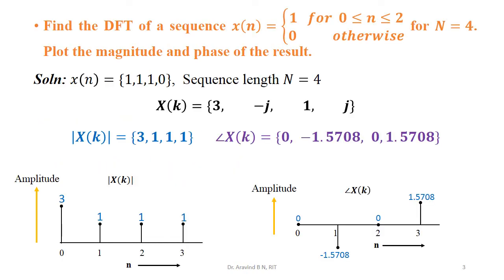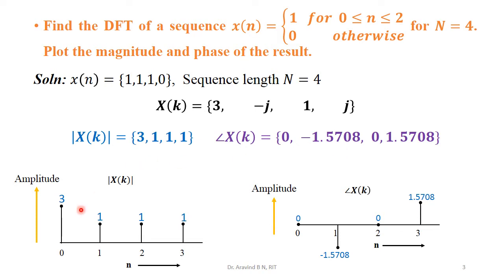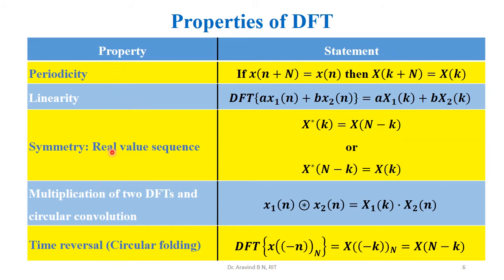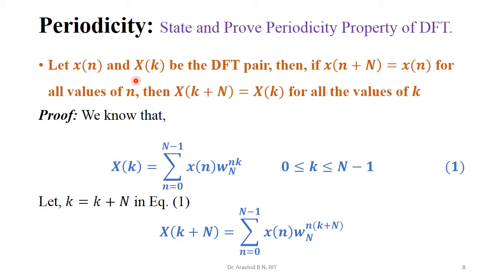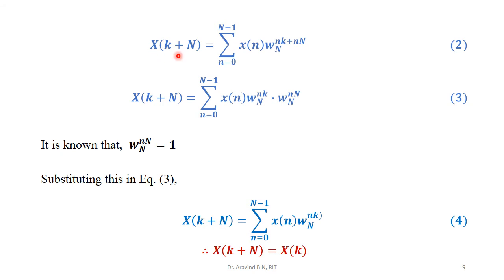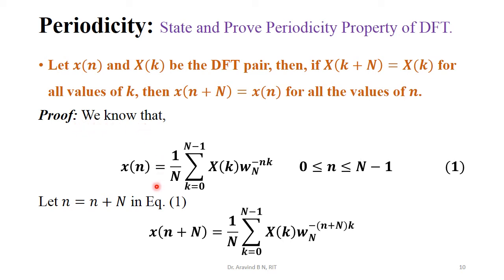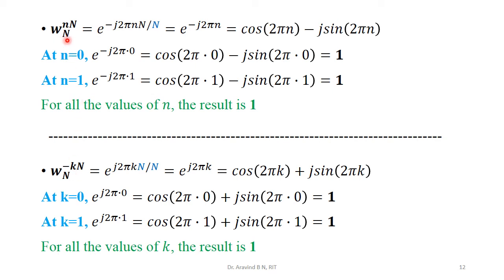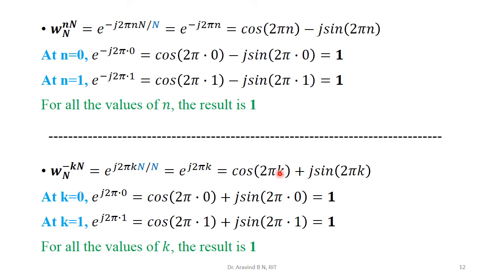DSP Module1_8 (18EC52)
DSP (18EC52)